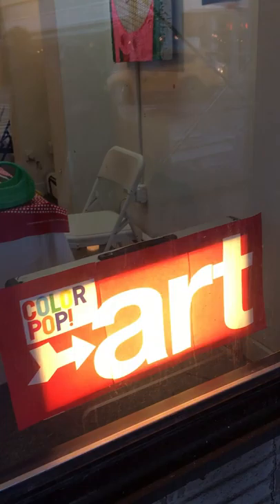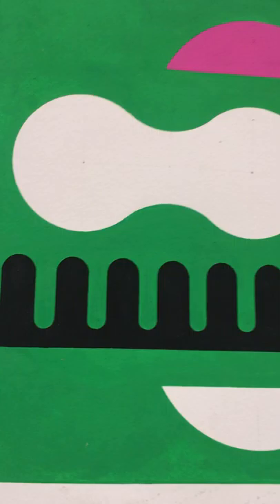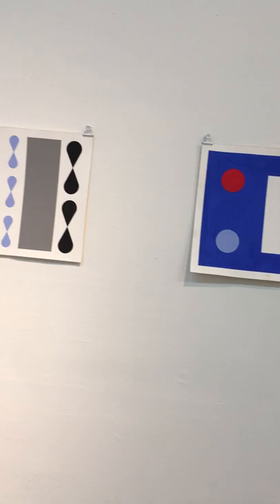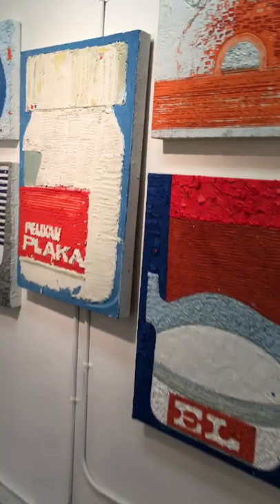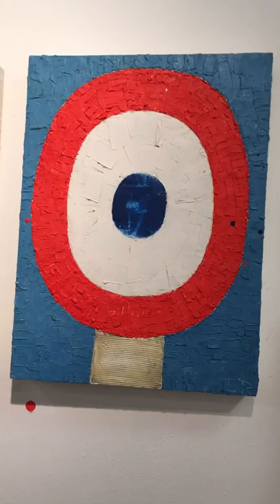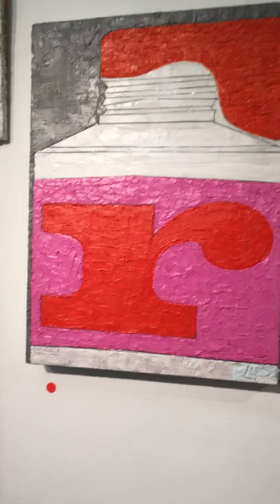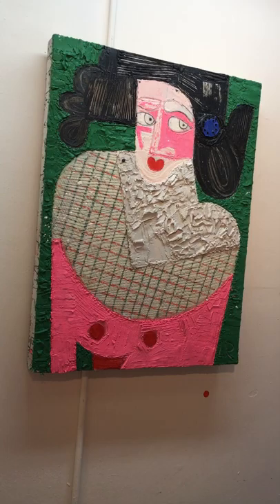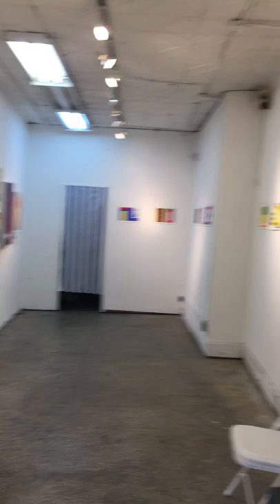COLOR POP ! Wenngren and Rosenwald art exhibition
COLOR POP !

Not only is COLOR POP! the only title that Wenngren and Rosenwald could both agree upon, but a pretty good description of a down-to-earth sensibility missing in the art world: “It Is What It Is.”   While there is an important place for challenging, subversive political art, this ain’t it. These are all painted with a sure sensibility and great skill, but -just this once- without the slightest intention of exposing the world’s problems, much less solving them. This art is a vote for beauty, for intelligence, for the sublime power of pure color. Aren’t we lucky to be able to see? Perhaps the most radical thing we can be in these dark times is cheerful.

About Laurie Rosenwald

After earning a BFA from Rhode Island School of Design, Rosenwald returned to her native Manhattan to found rosenworld, a design studio. Actually rosenworld doesn’t exist, but was launched in 1995 anyway. She also does humor writing, as well as writing which is only marginally funny. She’s done over 100 drawings for The New Yorker, designed a pirate shirt, a typeface, an animated app with David Sedaris, and an alarming assortment of other stuff.

She paints with hot, colored wax- in other words, encaustic- a sadly misunderstood medium, much misused by hobbyists and housewives- anyone who enjoys the smell of burning flesh. Solo painting exhibitions have included Galerie Pixi in Paris, and New York’s Parasol Projects hosted her “Paintings for Graphic Designers,” curated by John Cheim of Cheim & Read gallery.

Published writings include Enormous Blonde Herring-Scented Nauseatingly Fair-Minded Nymphomaniacs in Clogs, and Mutant Bastard Yucky Colors of the Apocalypse. Her most recent book is All the Wrong People have Self Esteem (Bloomsbury). She speaks Swedish like a native New Yorker, and appeared as “Woman” on “The Sopranos,” a role she was born to play. She hosts an incredibly fun and popular workshop called “How to Make Mistakes on Purpose” but still hasn’t picked a Major. She can draw circles around other people that draw circles, and claims to have won all the usual awards.

About Anders Wenngren

Anders Wenngren translates the outside world into his own language made up from geometrical archetypes using unblended gouache paint on paper.

Wenngren was born in Stockholm and grew up in the south of Sweden. After studying film and theatre at Lund University he went to the Royal College of Technology in Stockholm, where he graduated as an architect. Working as such for a few years he left the profession and started to make a living as an illustrator. In 1980 he moved to New York, where he has spent the majority of his time since, doing illustrations for books, advertising, and numerous publications. A few years back he made a series of silkscreen prints inspired by a trip to Africa which were exhibited in Sweden, Austria and Japan.